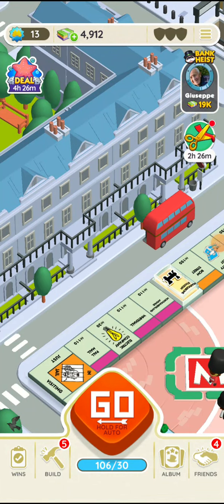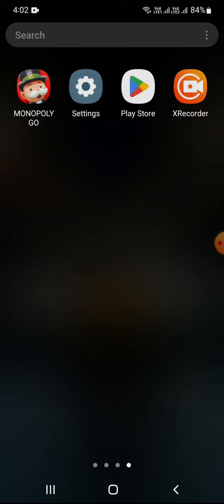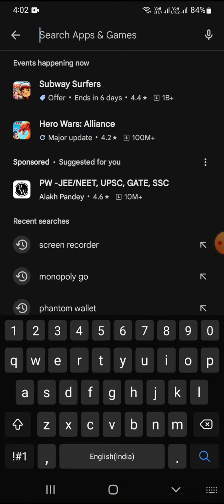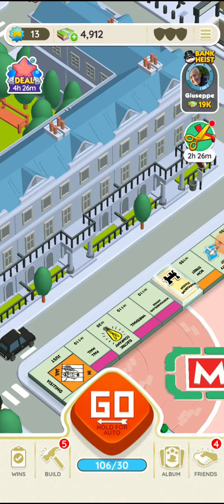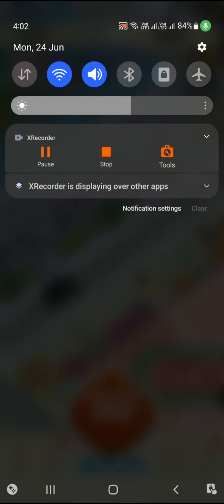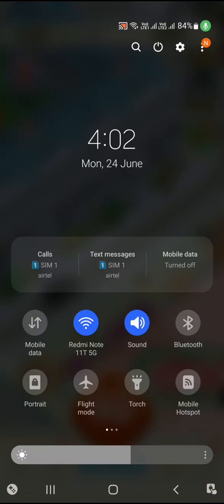How To Use Airplane Mode On Monopoly GO Airplane Mode Glitch